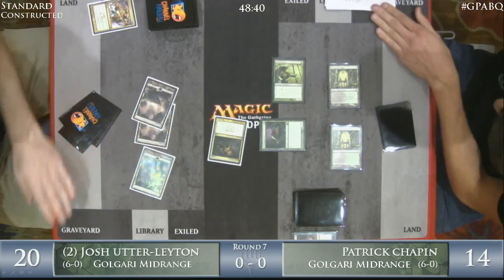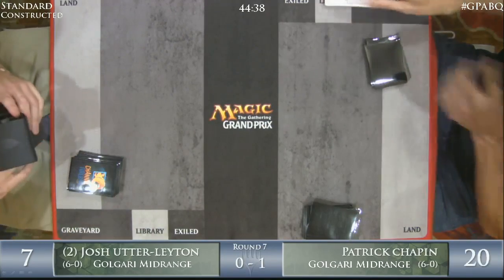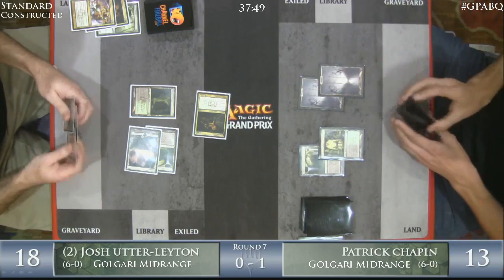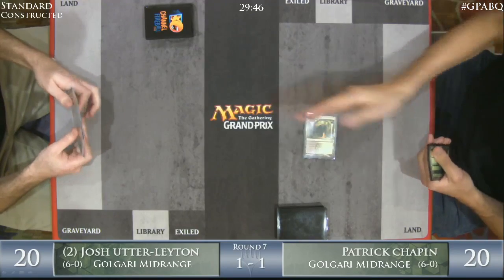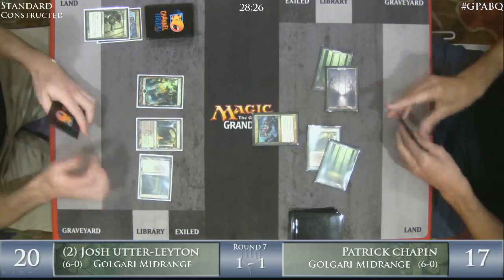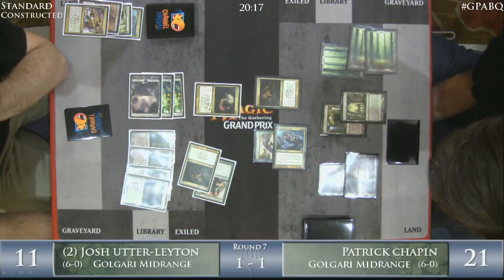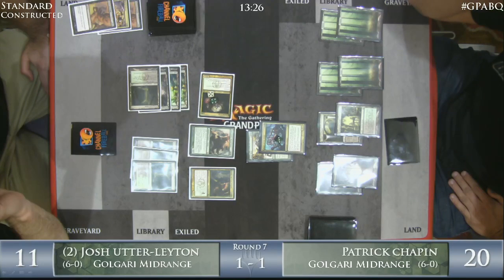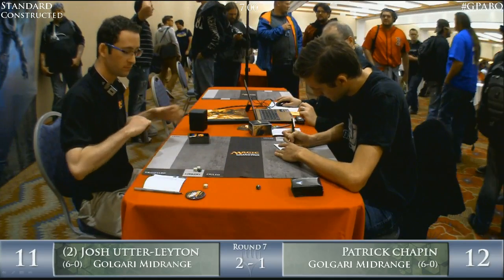GP Albuquerque Rd 7 (Standard)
Josh Utter-Leyton (Golgari Midrange) vs Patrick Chapin (Golgari Midrange)